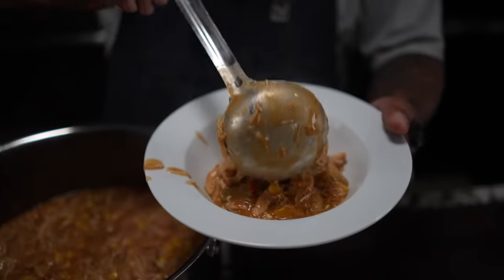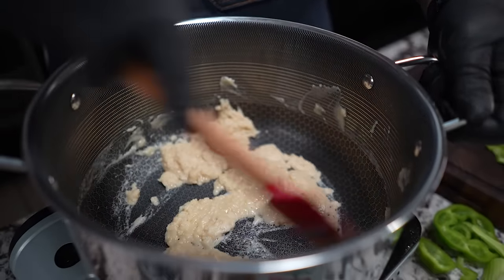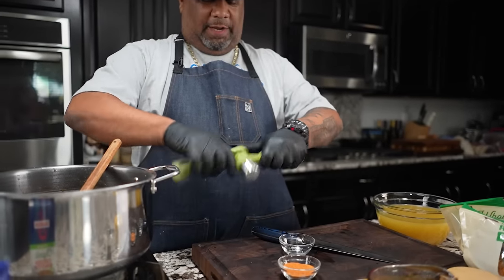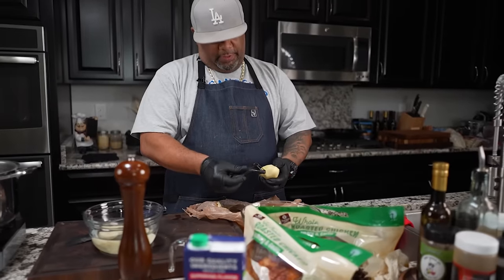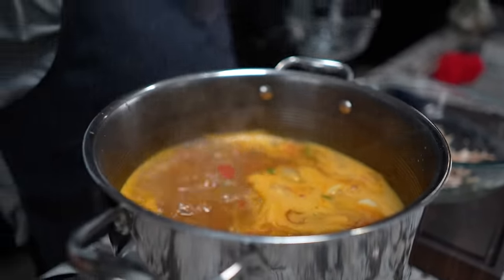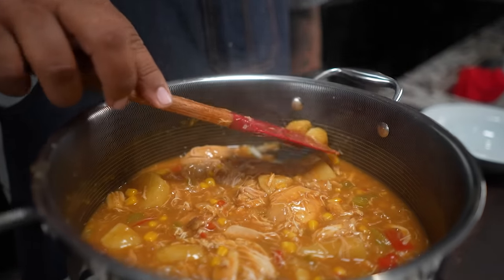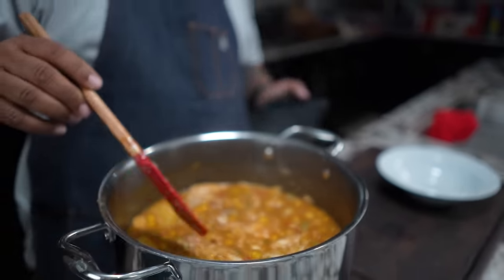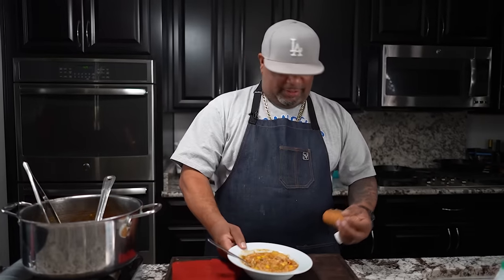Delicious Chicken Stew Recipe - Easy and Flavorful!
Delicious Chicken Stew Recipe - Easy and Flavorful! - Get ready to join me in making a delicious chicken stew! Although it could have been a turkey stew if you had leftovers, we'll still make it amazing with a pre-rotisserie chicken and a blend of flavorful ingredients.

My Gear
Favorite Zoom Lens:
Favorite Mic:

9980 Indiana Ave
Ste 8